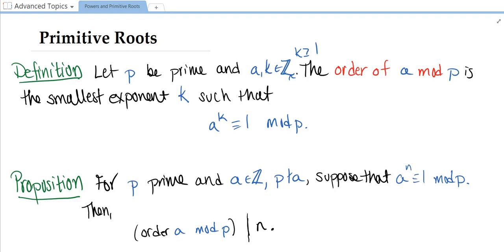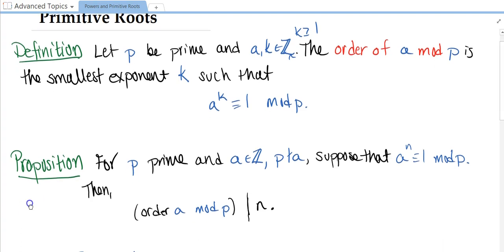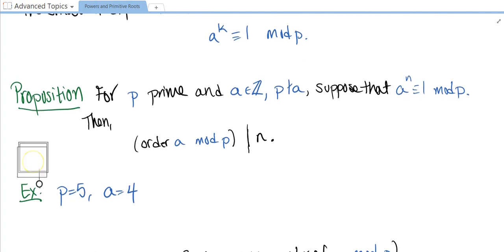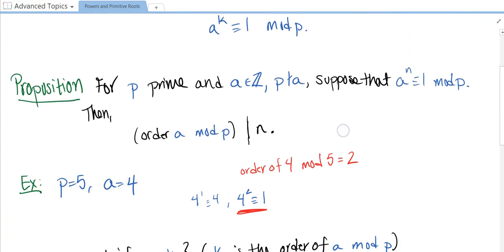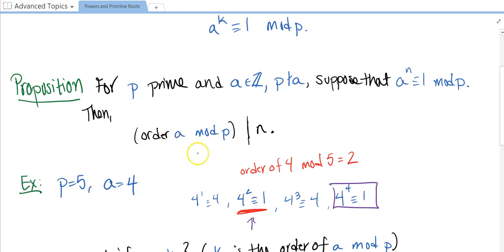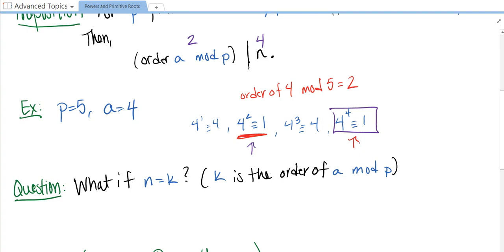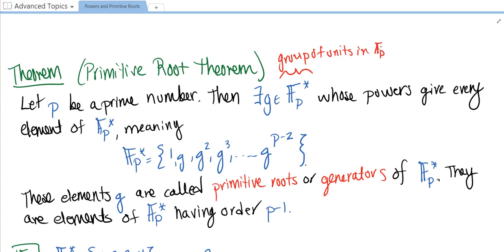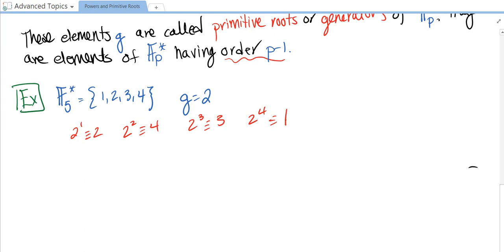4-3 Primitive Roots